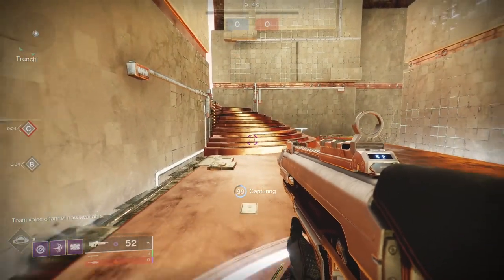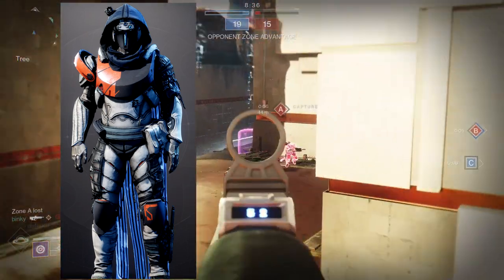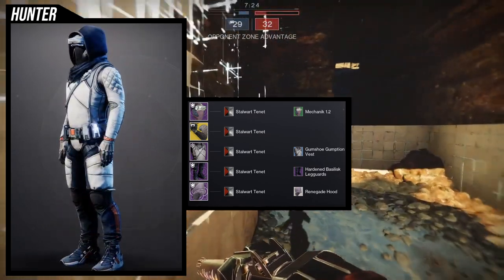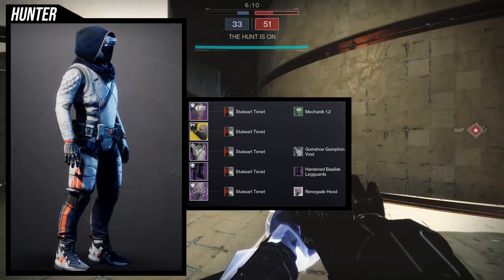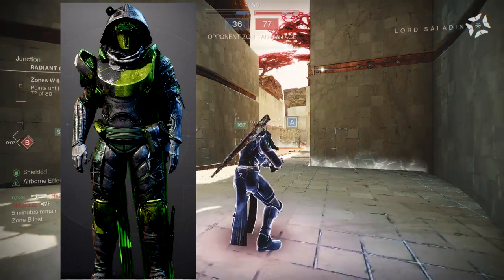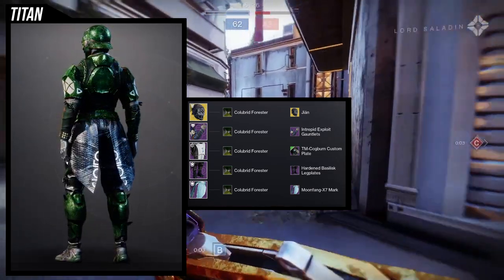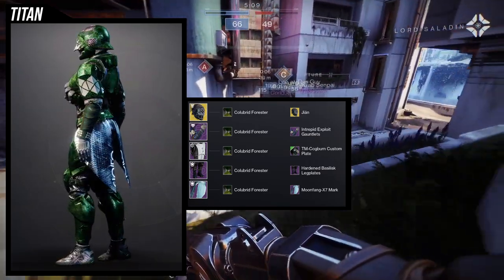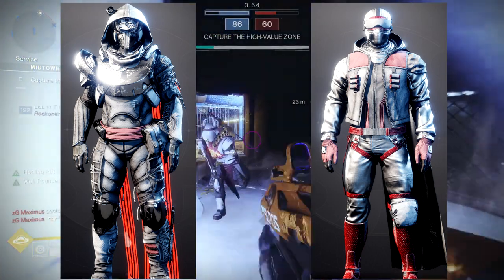Destiny 2: Playlist Shaders Review! | Season of the Seraph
The new playlist shaders are so great with only one of them being pretty tacky. To be fair though crucible usually gets really great shaders so this season crucible shader not being great is fine.

00:00 Intro
00:54 Stalwart Tenet
01:47 Example Set
04:26 Colubrid Forester
05:51 Example Set
07:32 Combative Tanager
08:33 Example Set
09:57 Outro